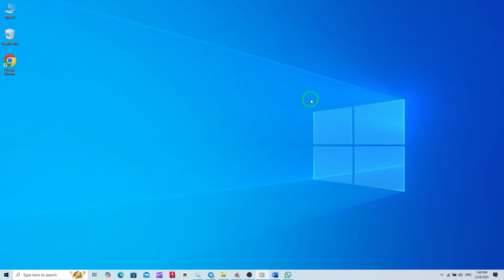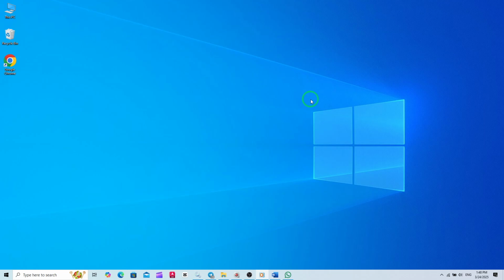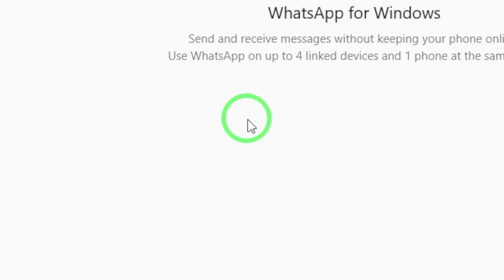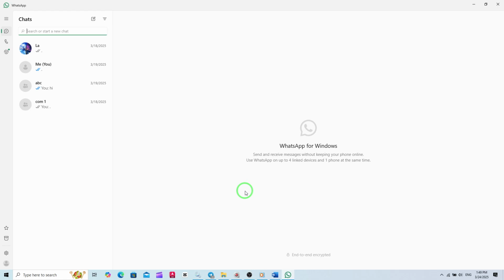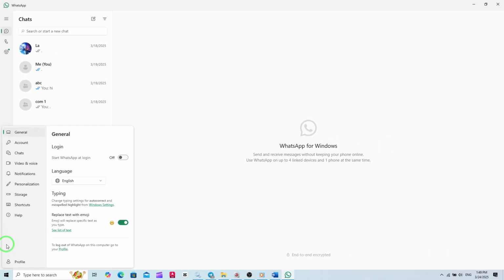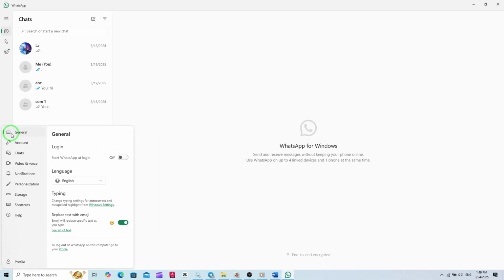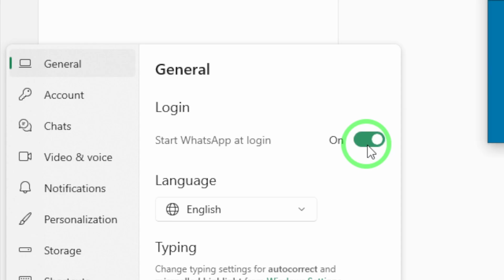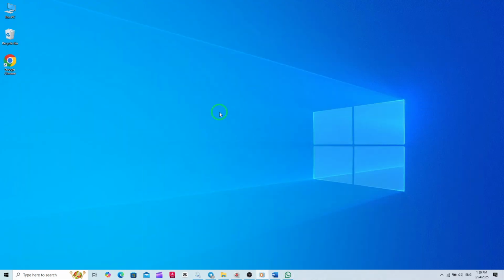How To Start WhatsApp App At Login On PC (New Update)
This feature is especially useful for those who frequently use WhatsApp for communication and collaboration. Here are the steps to enable it:

1. Open WhatsApp app

2. From the left side menu, enter to Settings

3. Then General

4. Enable Start WhatsApp at login

Chapters:
00:00 Intro
00:12 Soultion
01:05 Outro